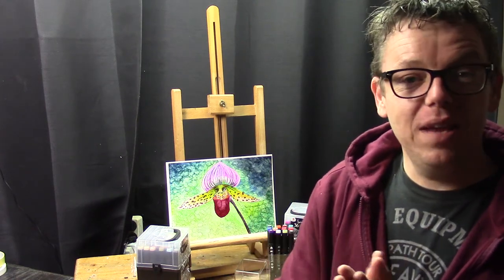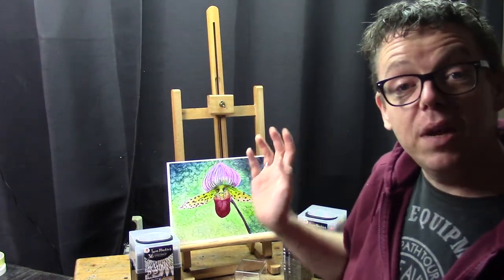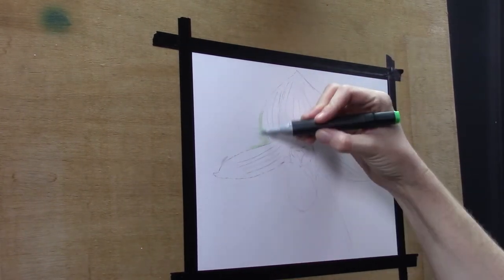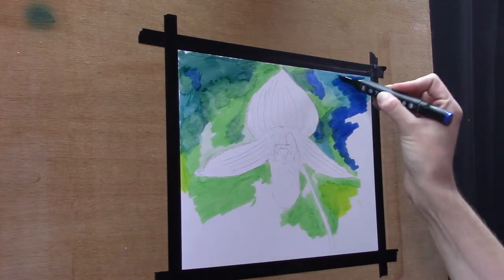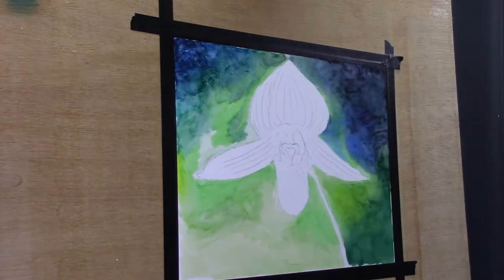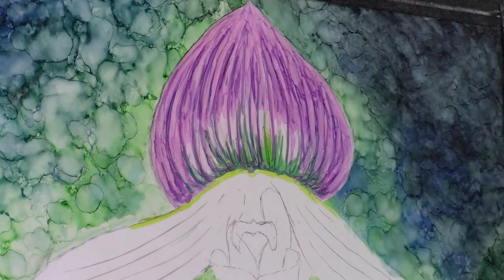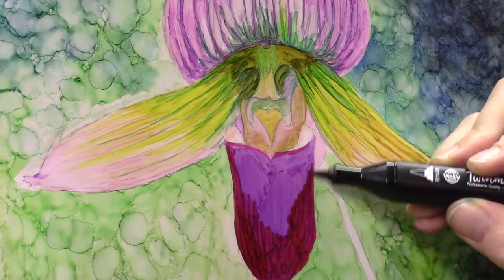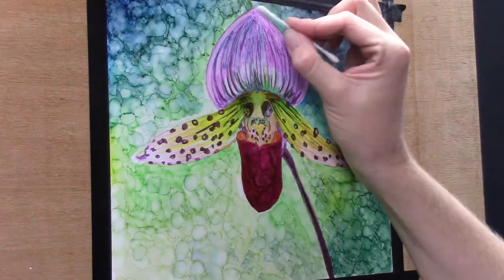A Paphiopedilum drawing - Testing the Twinmarkers!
Today I will make my first drawing with markers, the Twinmarkers. For this little project I found a beautiful picture of a Paphiopedilum orchid.

The UPO paper: